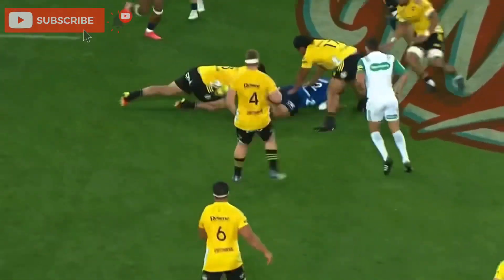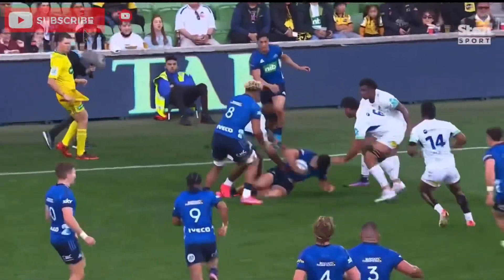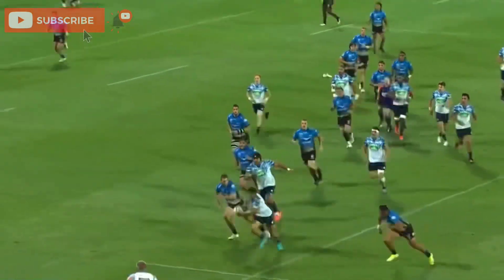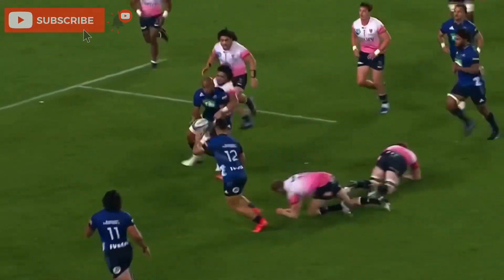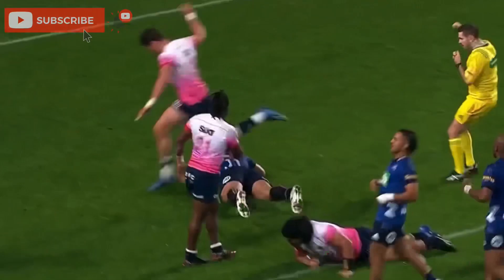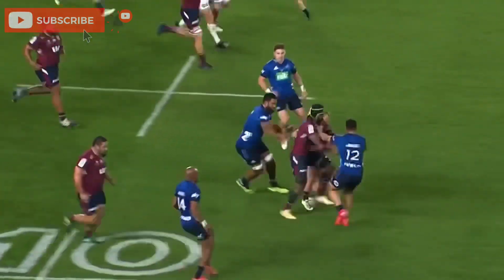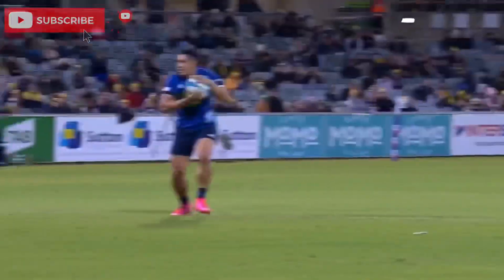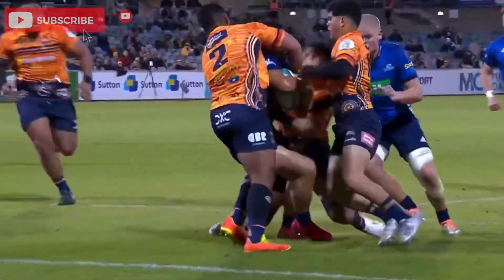ロジャー・トゥイヴァサ=シェック || スーパーラグビーハイライト || スーパーステップ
ロジャー・トゥイヴァサ=シェック。彼の強目はスピードとステップ。リーグラグビーも強い。